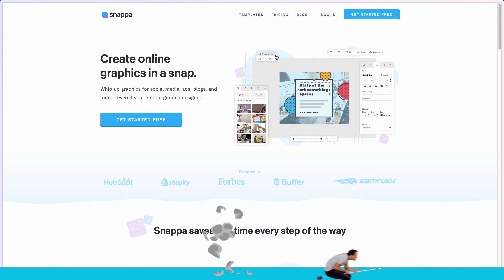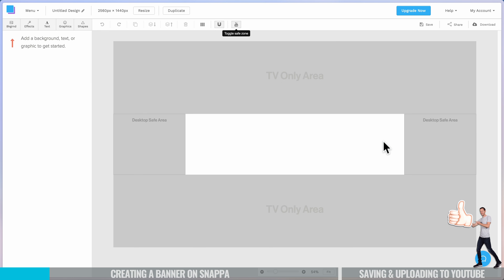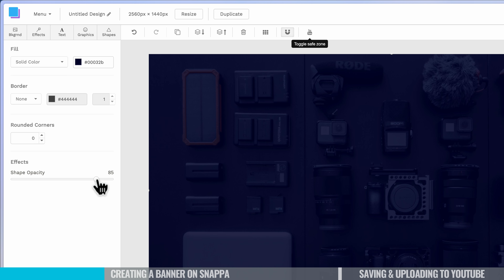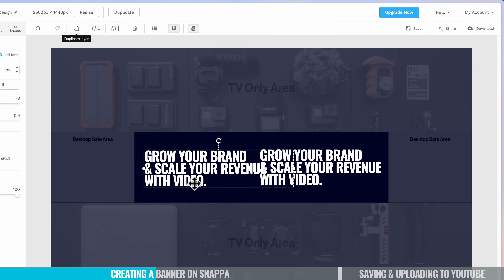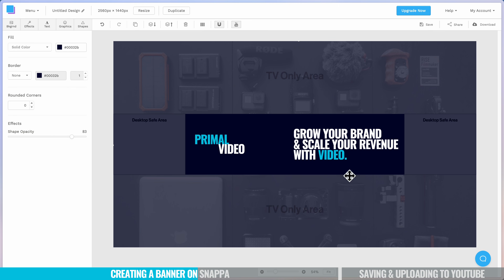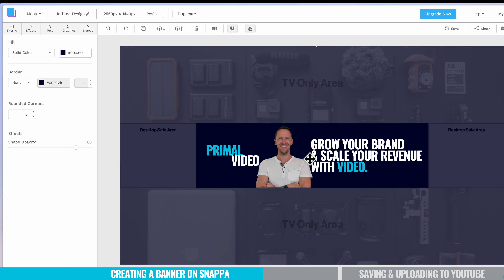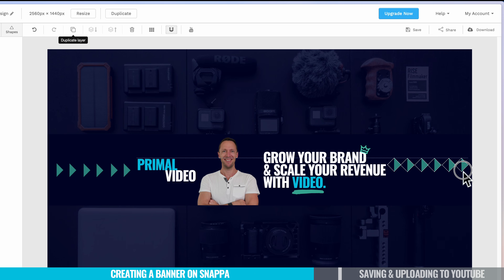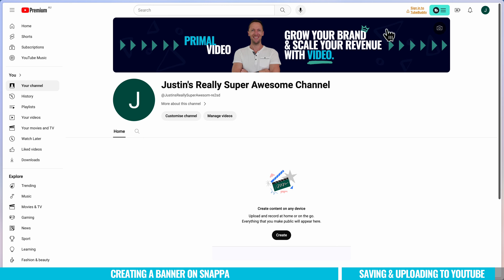How To Make A YouTube Banner!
Here’s how to make a YouTube banner quickly & easily! We’ll share our top free YouTube banner maker as well as the ideal YouTube banner size, design, and more.

📕 Learn the NEW rules for YouTube Topic research to 10X your traffic on YouTube!

Timestamps:
00:00 How To Make A YouTube Banner in 2024!
00:44 How To Create A YouTube Banner in Snappa
01:21 YouTube Banner Design Safe Zone Guide
02:41 How To Add Background Image in Snappa
03:46 How To Add a Solid Color Background in Snappa
05:17 How To Add & Customize Text in Snappa
08:07 How To Upload Your Image in Snappa
08:53 Snappa Pricing
09:22 Bonus Tip: Free Background Removal on Mac
10:57 How To Add Graphic Elements in Snappa
12:10 How To Duplicate Graphics in Snappa
13:29 How To Save & Download YouTube Channel Art from Snappa
13:54 How To Upload Channel Banner on YouTube

Stay current on video tools and AI. Ask JustinAI for instant answers, access extended tutorials, monthly AMAs, and ready-made workflows

-- How to Make a YouTube Banner (UPDATED YouTube Channel Art Tutorial!) --

If you want to make a good first impression, you need a good YouTube banner! A custom YouTube banner (also known as YouTube Channel Art) is one of the first things people see when visiting your channel.

Unfortunately the process isn’t as straightforward as you might think, as YouTube uses the one YouTube banner background image on all devices. This means a YouTube banner template can really help to get all the sizing and framing right!

In this video, we share a complete YouTube banner tutorial. This includes all the aspects of YouTube banner design you need to know so you can learn how to make a banner for YouTube that’s professional and correctly sized.